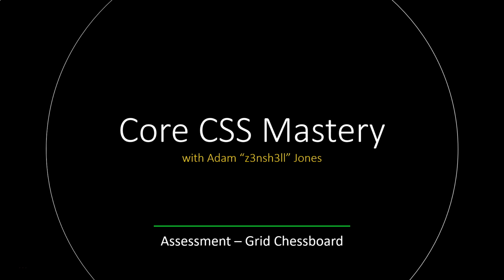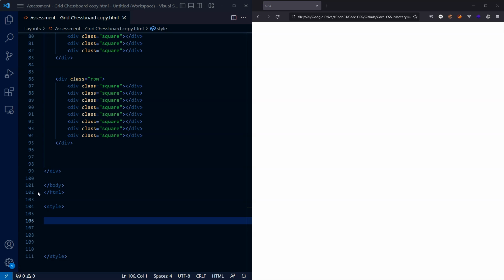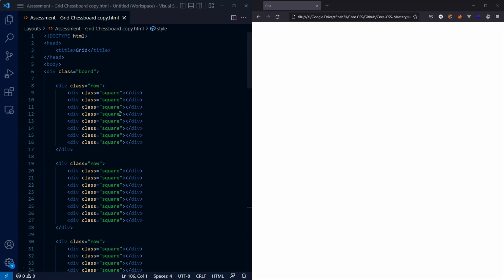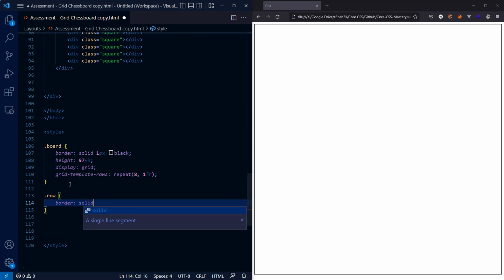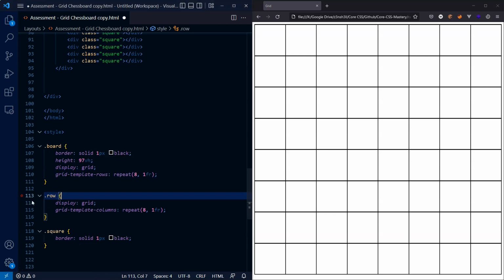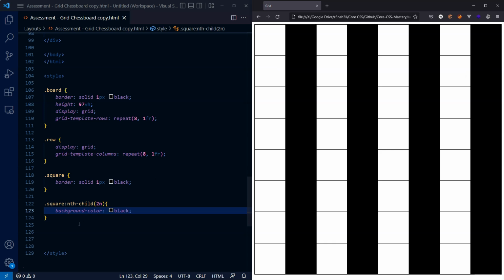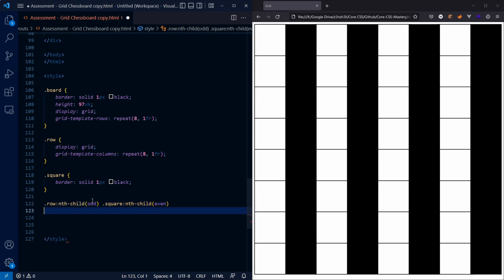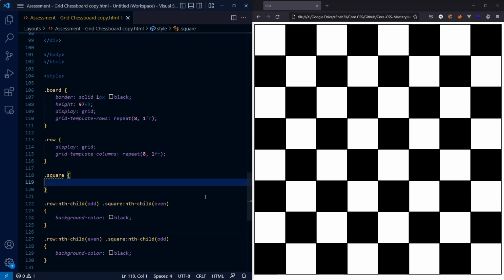CSS Grid Chessboard Challenge - Core CSS Mastery 5.6